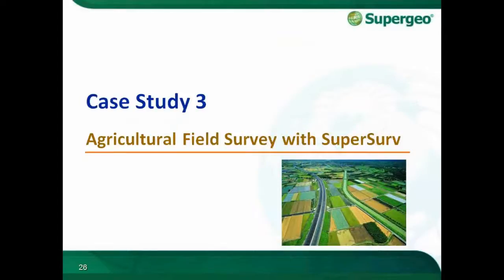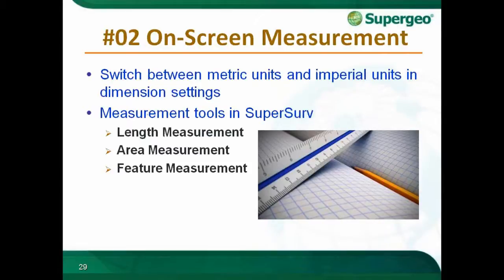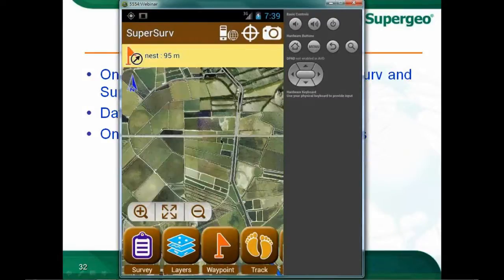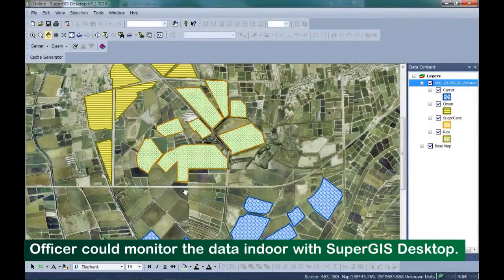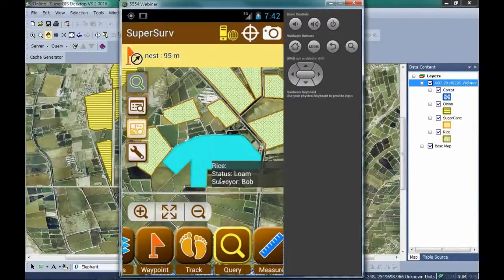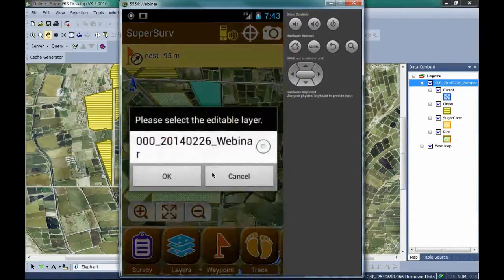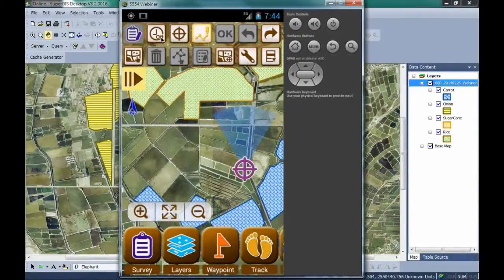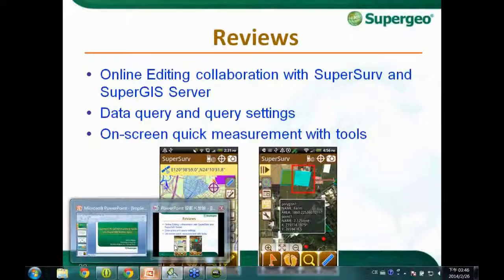Webinar: Efficient Data Capture and Update with SuperSurv -- Part 3 Online Multipolygon Survey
Mobile GIS applications are useful for field workers to accurately capture geographic data and better improve field productivity with ease. The seminar will show you how to effortlessly deploy SuperGIS mobile GIS to support your field tasks and therefore stimulate the decision-making processes for your organizations.

In this webinar you will learn how to:

- Start surveying with Android/iOS-powered SuperSurv
- Enhance the efficiency of field operations using offline editing
- Perform rapid data query and measurement on GPS-enabled devices
- Precisely show your destinations by useful spatial guiding tools
- Benefit from real-time data synchronization with SuperGIS Server